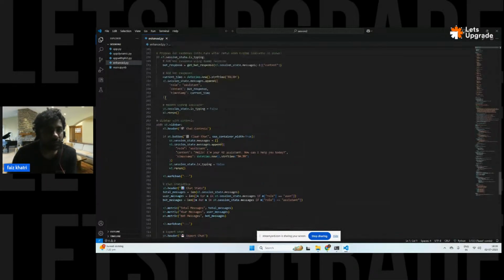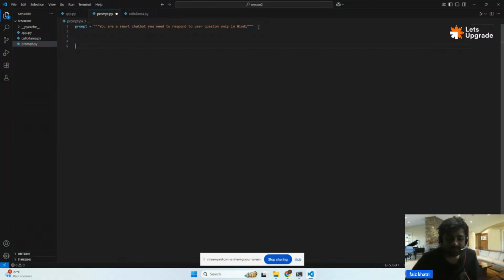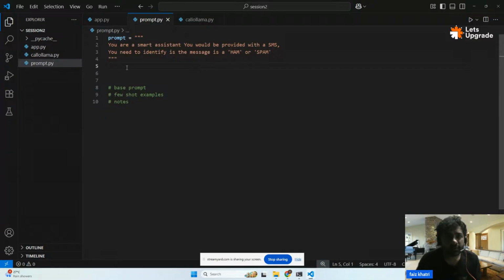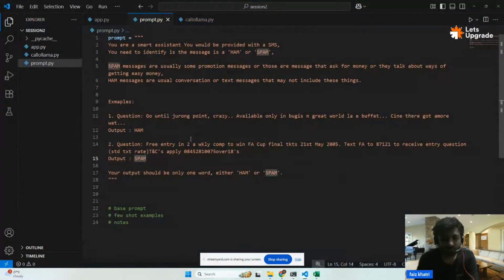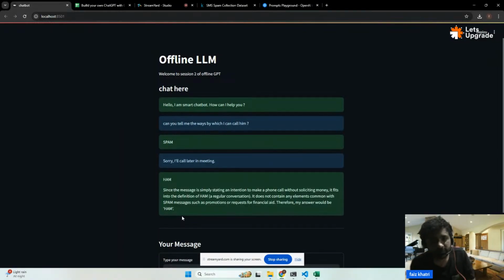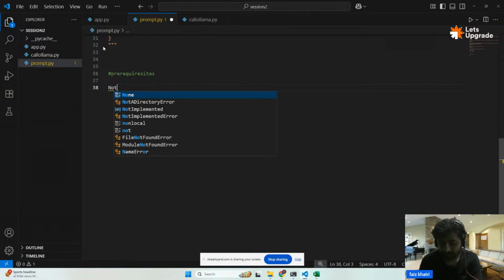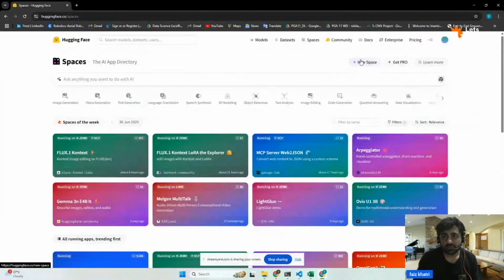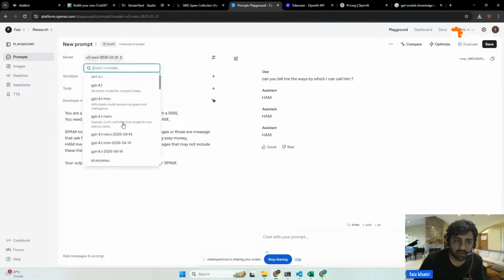Day 3 | Add Memory, Deploy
Build Your Own ChatGPT with Open-Source LLMs in Just 3 Days 3 Days Bootcamp in collaboration with the Google Developer Group MAD Mumbai, National Skill Development Corporation, ITM Group of Institutions, and LetsUpgrade🤩

Registration ✍🏼, Attendance ✔️, LU Coins 🪙, Certificate📜 Everything is in one place, Everything is in ONELINK